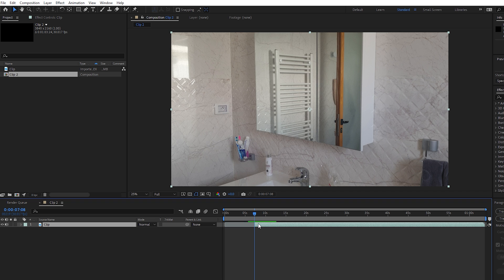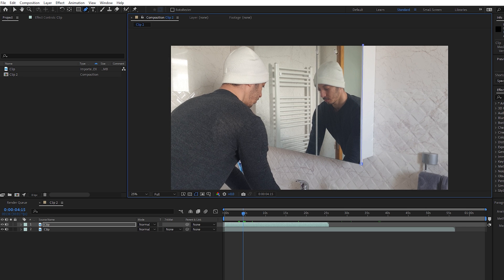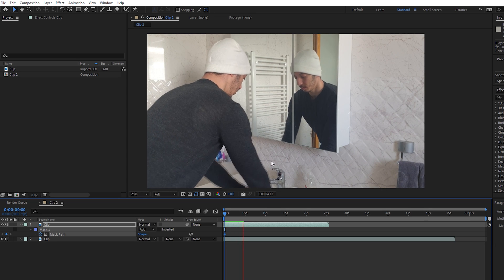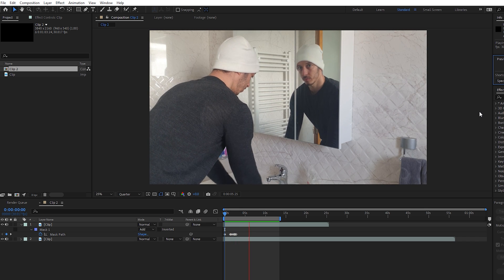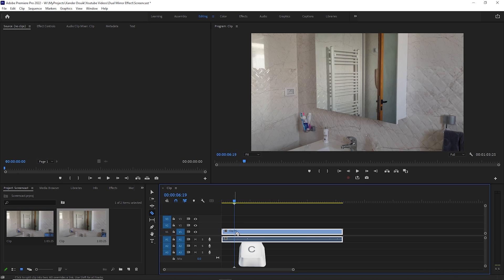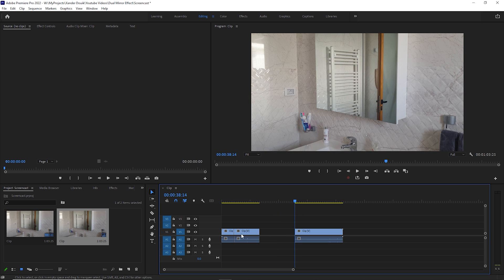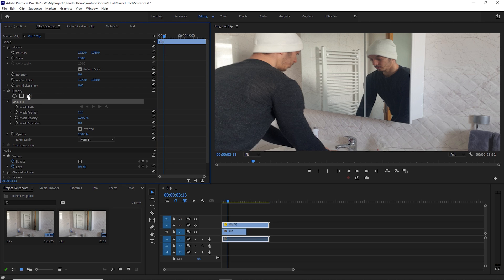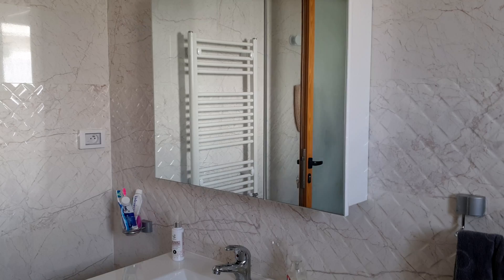How to Create the DUAL MIRROR Effect (After Effects & Premiere Pro)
This is How you can make your Reflection in the Mirror do something else!

Watch my tutorial till the end to learn how to create different mirror reflection!

I used both After Effects and Premiere Pro to Create this Dual Mirror Effect, It's super easy and Simple, Enjoy!

If you have any ideas or suggestions don't hesitate to comment!

Timestamps:
Intro: 0:00
Important things to Consider: 0:15
How I Shot the Clips: 0:49
Inside After Effects: 1:05
Inside Premiere Pro: 1:48
Effect Preview: 2:20
Outro: 2:34
EndScreen: 2:47

►Action Cameras:

►Camera Bags: